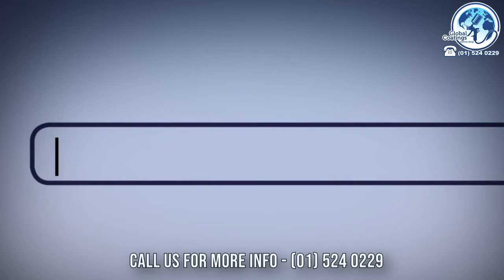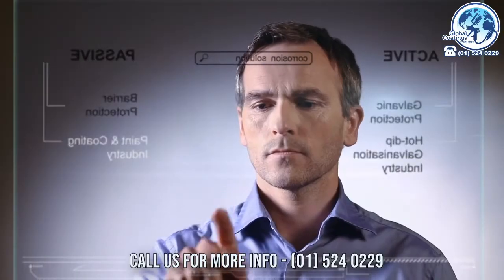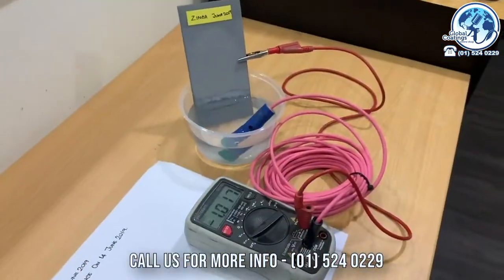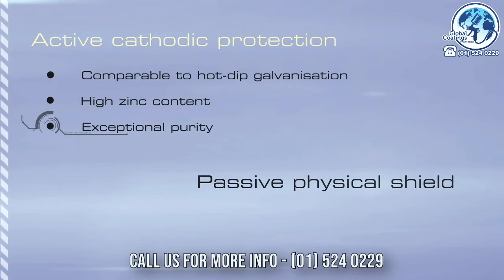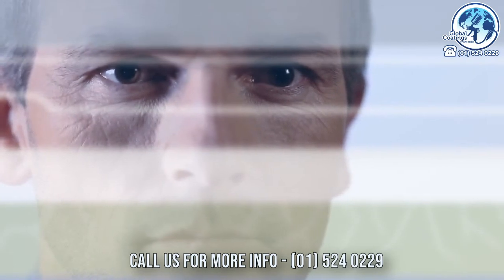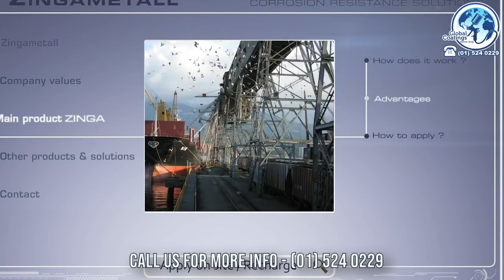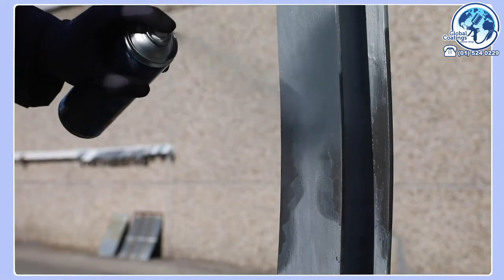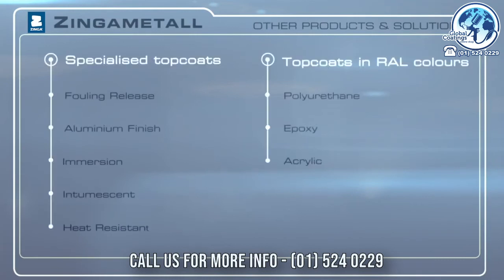ZINGA Cold Galvanizing Liquid - How it works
🔧🖌️ZINGA - The Ultimate Corrosion Solution🖌️🔧

How ZINGA works: 1:44
ZINGA advantages: 3:17

The film galvanising system ZINGA combines many advantages:
- active or cathodic protection,
- passive barrier protection and
- easy application.

In order to offer a galvanic protection, a zinc concentration of at least 92% has to be present in the dry extract. Having 96% of zinc in the dry film, ZINGA certainly meets this condition.

ZINGA offers an excellent active and passive protection:
- The special zinc = active, cathodic protection.
- The barrier, provided by both the zinc oxides and the binder = passive protection.

In case of mechanical damages or in case of expansion and shrinking of the metal due to temperature variations, there will be no formation of rust whatsoever.

🛒 You can purchase this product directly from our website for delivery anywhere in Europe or collect from our show-room :

Unit 12
Western Parkway Business Centre
Dublin 12
D12 X8KC
Ireland